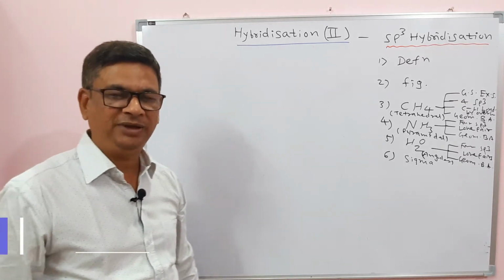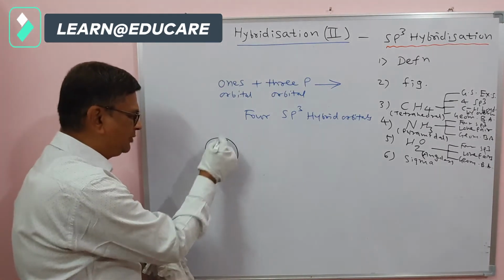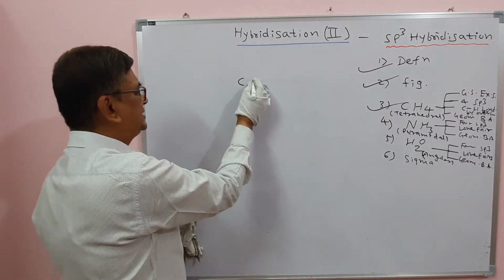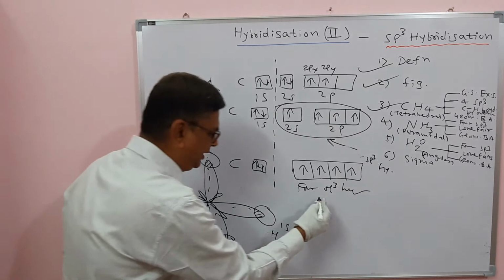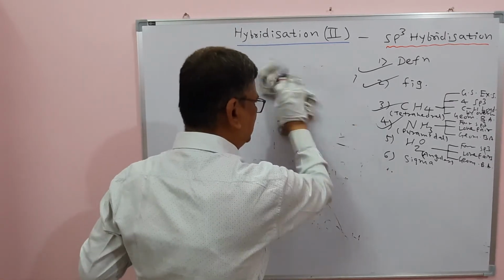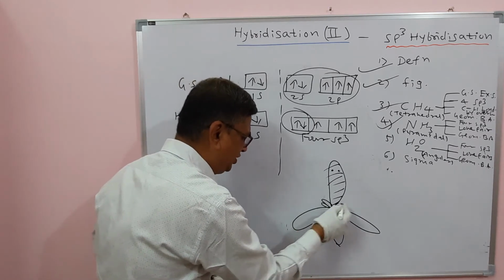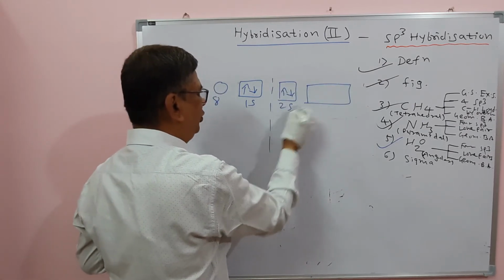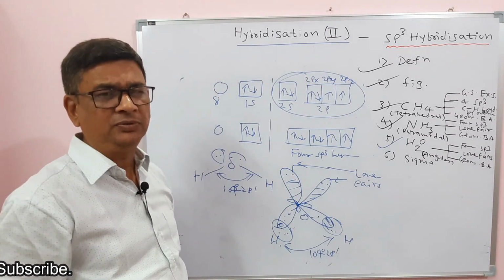Hybridisation - Part 2 | Learn At Educare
In this video we are going to see the concept of hybridisation.